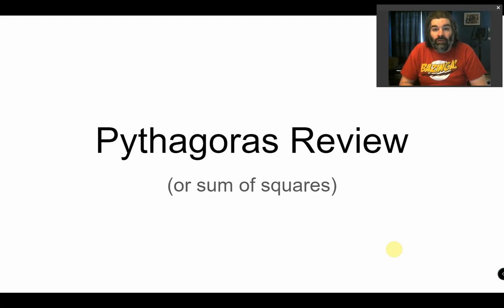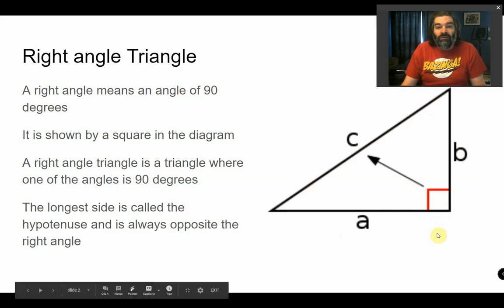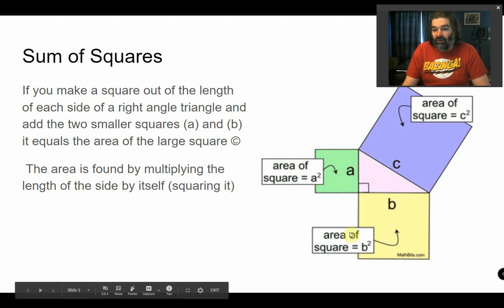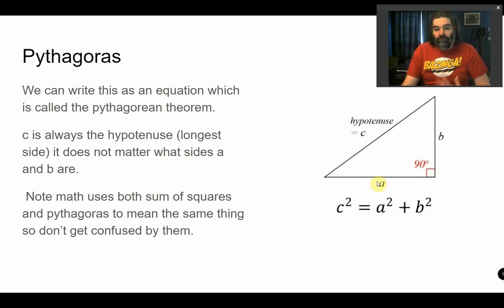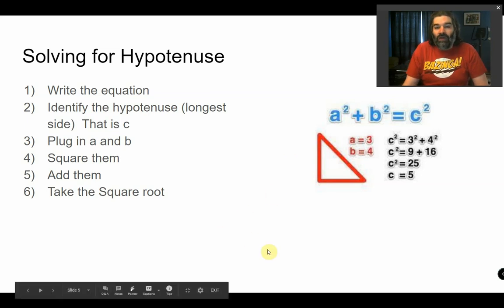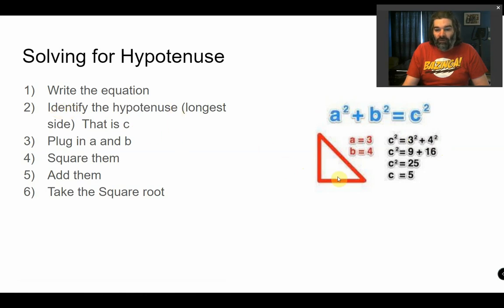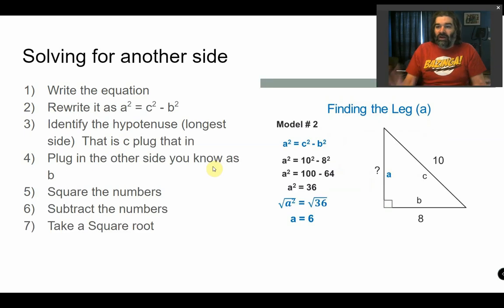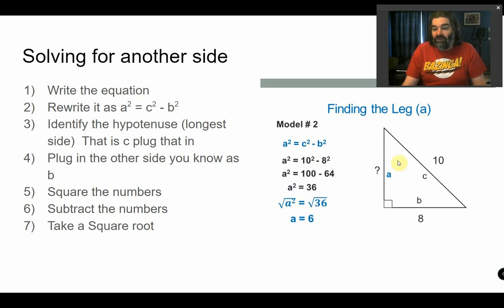Pythagorean Theorem Review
A quick review of the Pythagorean theorem (sum of squares) and how to use it.